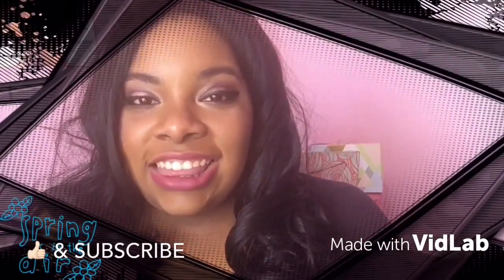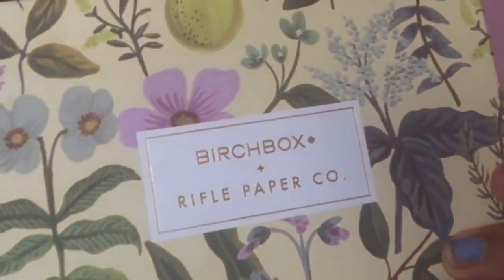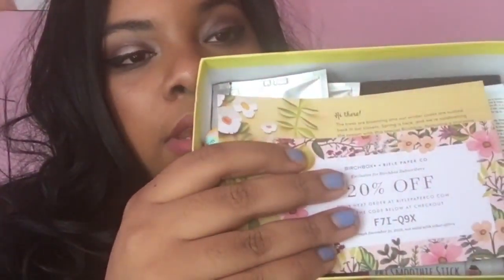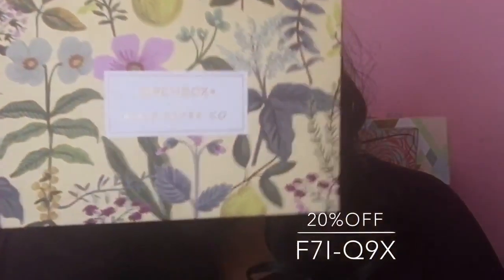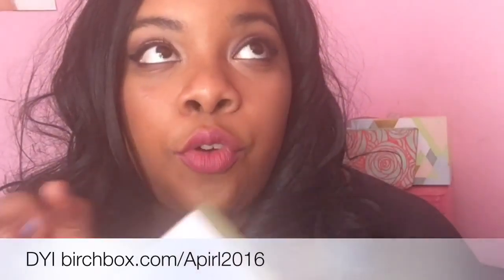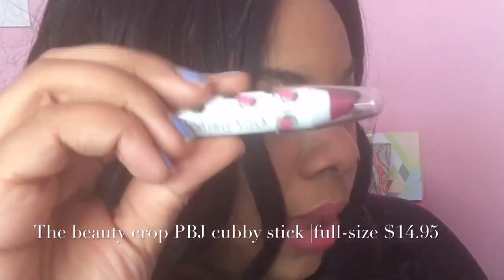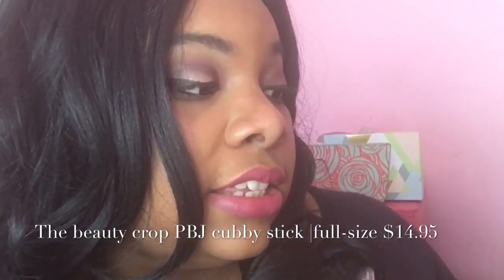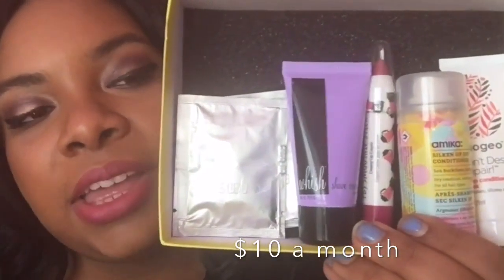2016 April Birchbox Unboxing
Want to sign up for birchbox and get to try out new makeup products every month clink on the